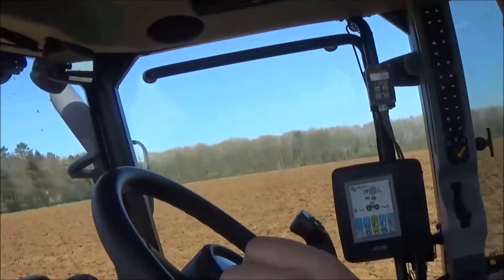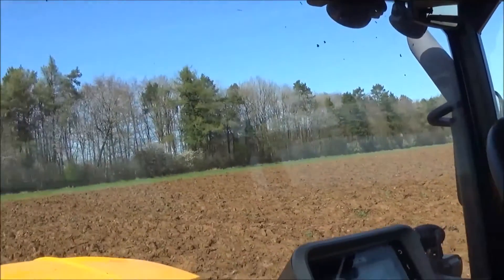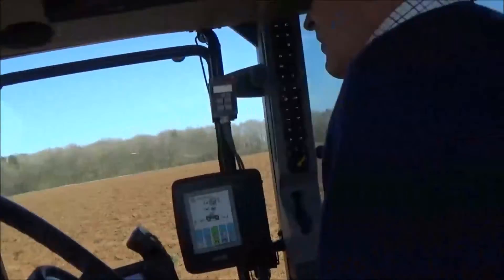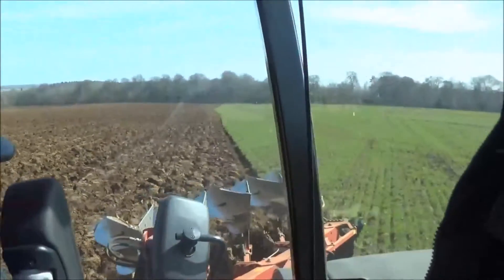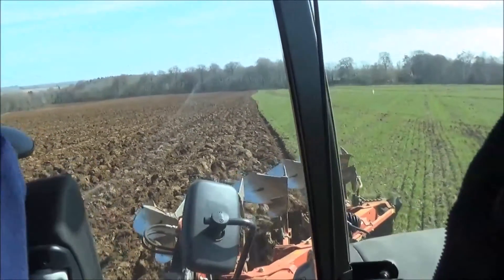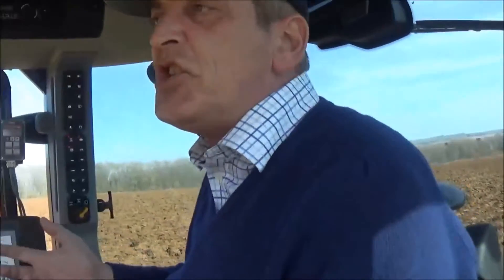Sainfoin preparations & latest Agricology news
In our April video blog Richard Smith is making ground preparations for the establishment of sainfoin, his favourite forage legume, at Daylesford organic farm. Watch for an update on all the latest Agricology news.